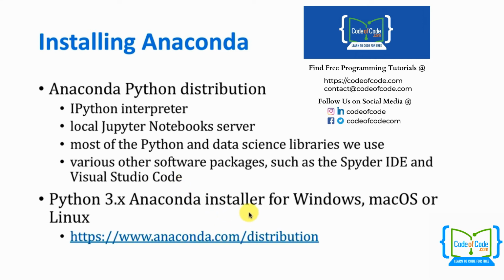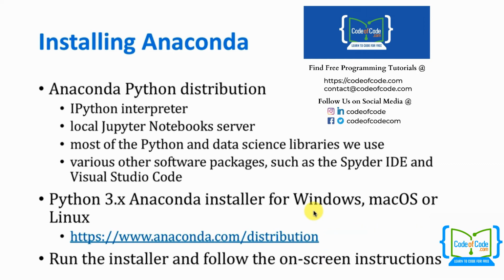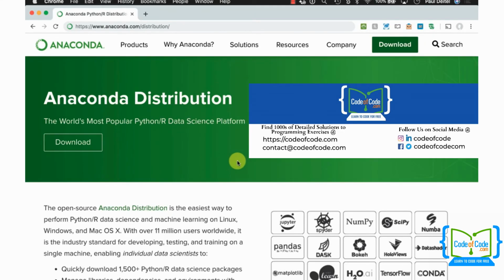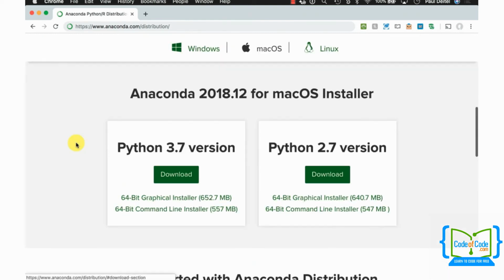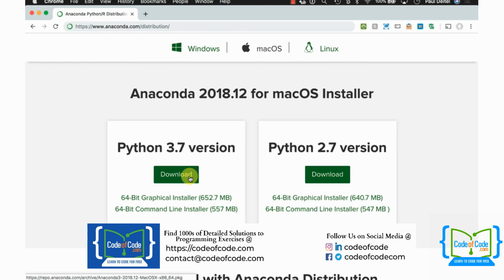Learn Python | Before You Begin Ep.3: Installing Anaconda | CodeOfCode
In today's episode, we'll discuss the topic, ''Before You Begin Ep.3: Installing Anaconda''